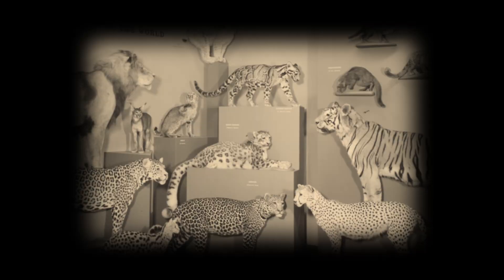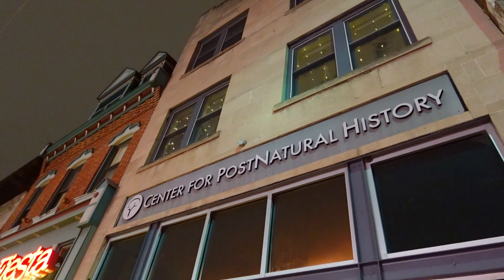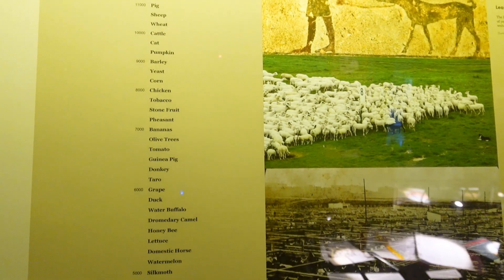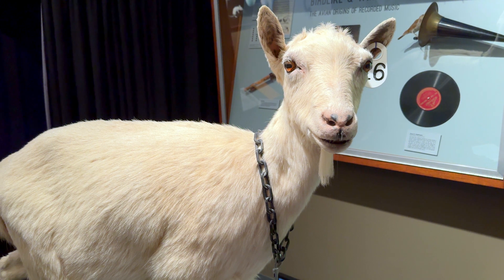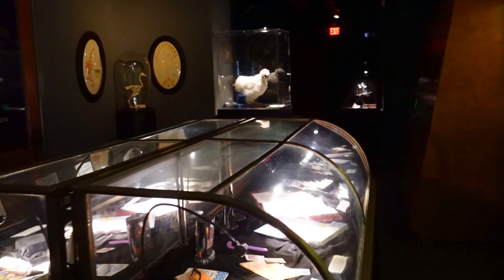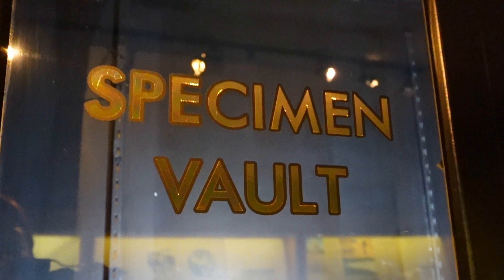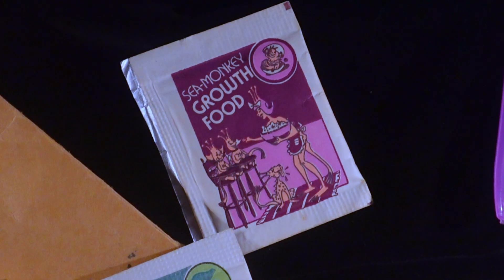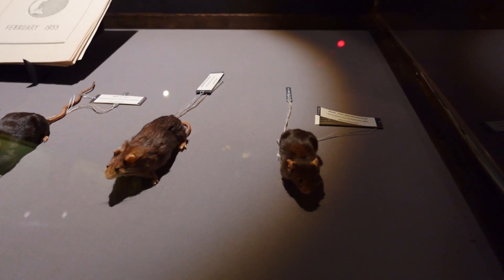The Most Thought-Provoking Museum You’ve Never Heard Of | The Center for PostNatural History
In today’s video, we’re checking out the Center for PostNatural History in Pittsburgh, PA, one of the most unique museums I've ever been to.

This small but super fascinating museum is all about life that’s been shaped by humans — think genetically modified animals, bioengineered plants, and other species that have been changed through science and technology. It’s a fascinating mix of science, history, and human impact.

It's really interesting to think about how humans are influencing the world around us, in ways we don't often recognize. What do you make of it?